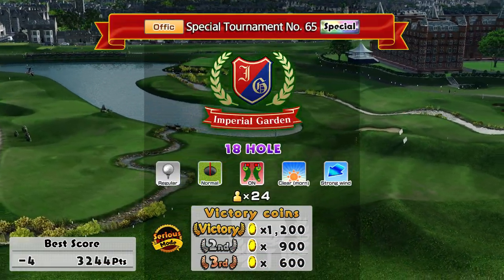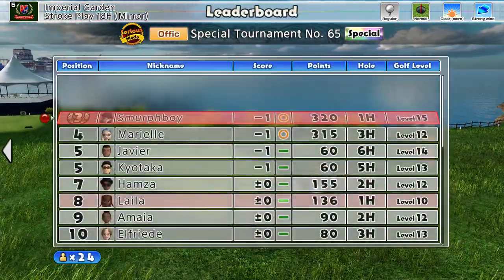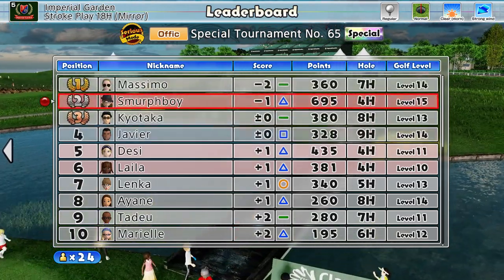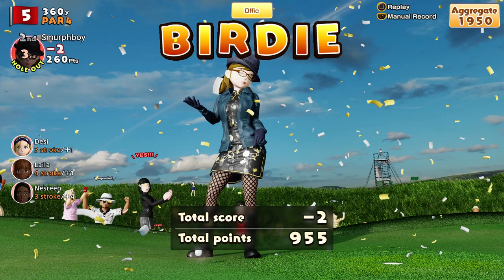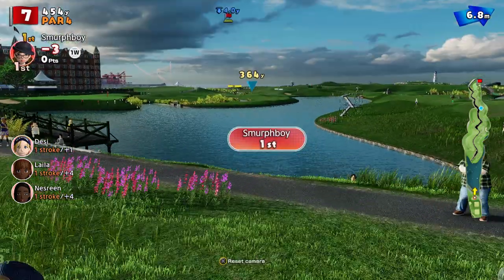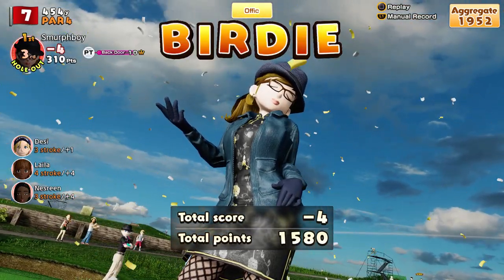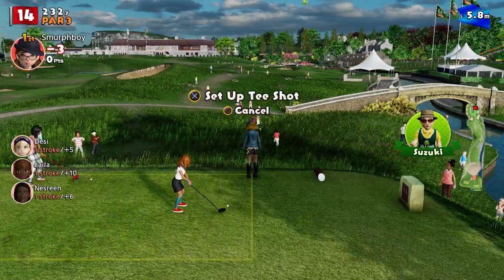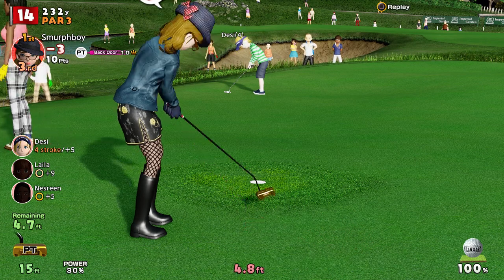Everybody's Golf (2017) PS4 - Imperial Garden (18) Regular tees, Normal cups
Everybody's Golf on PS4. Playing the hardest regular course today with strong wind. I really need to improve how I read the wind so this is a good setup to play.